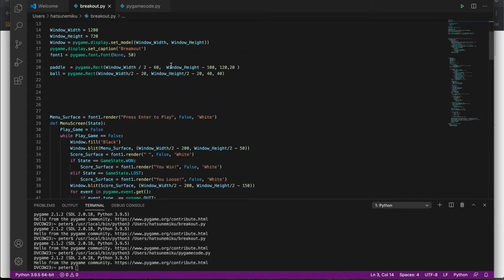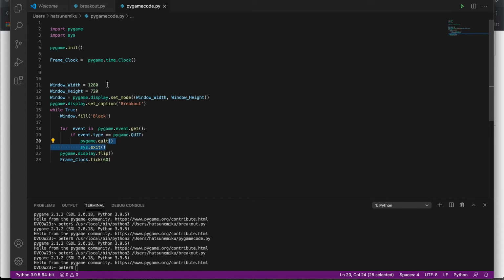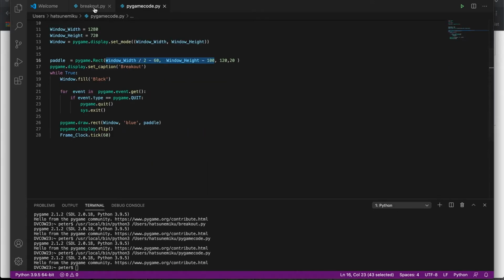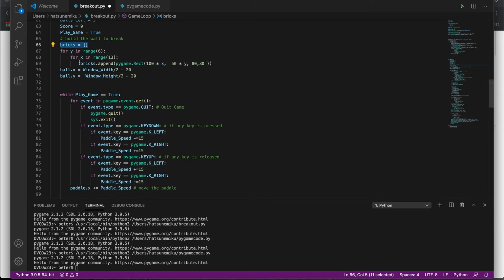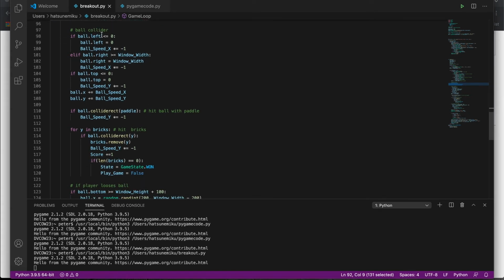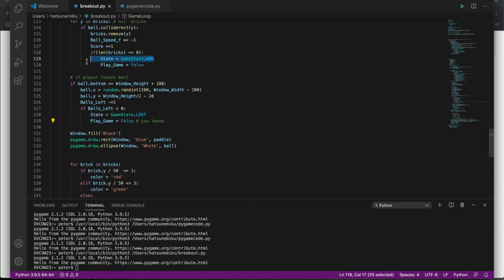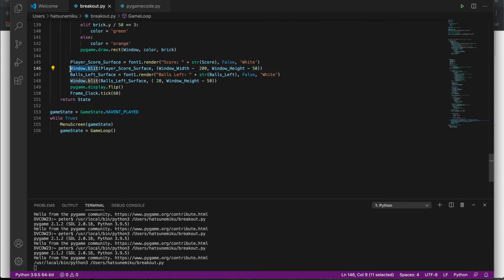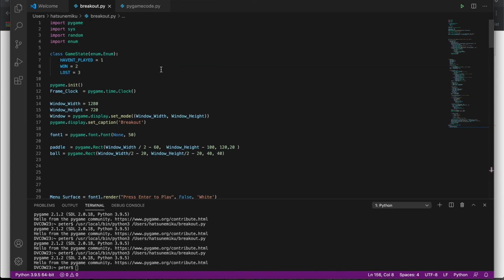Breakout Clone in Python with Pygame